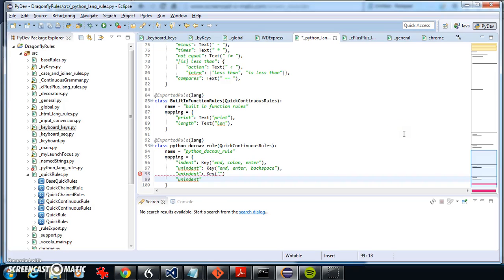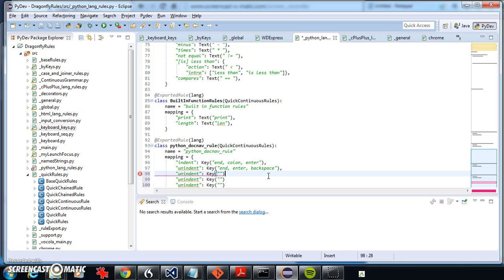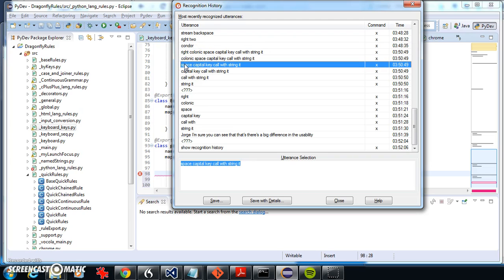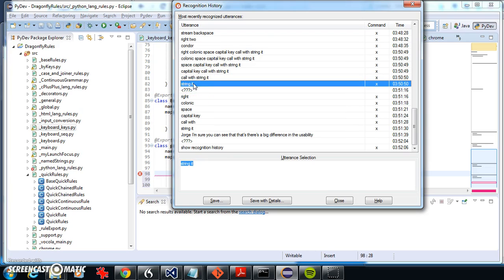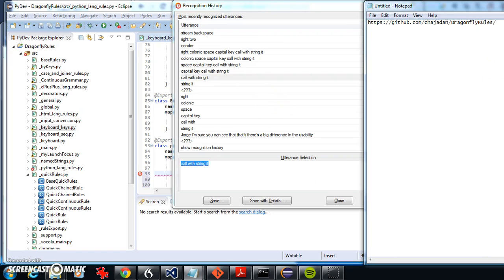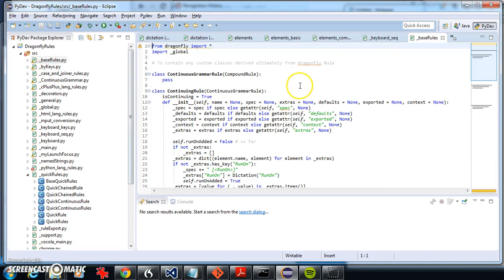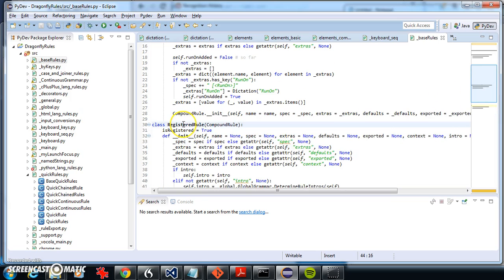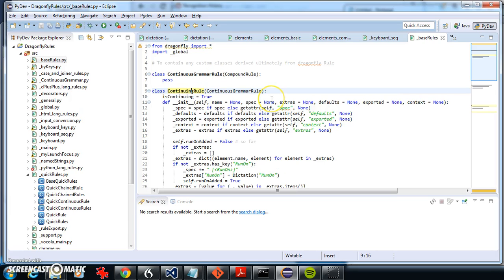Multiple chained speech recognition commands in dragonfly -- low latency for fluid use.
This desktop video capture demonstrates how quickly you can execute chained voice recognition commands if you parse the separation of commands yourself.

My github repository of rough but mainly functional code is